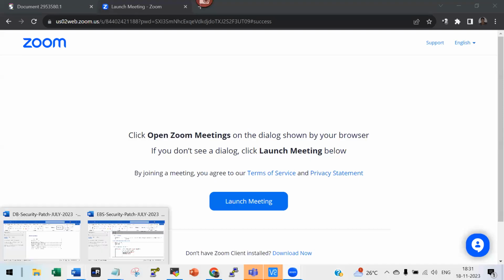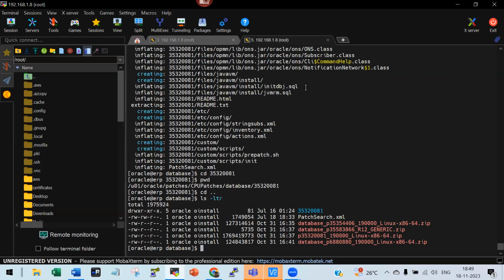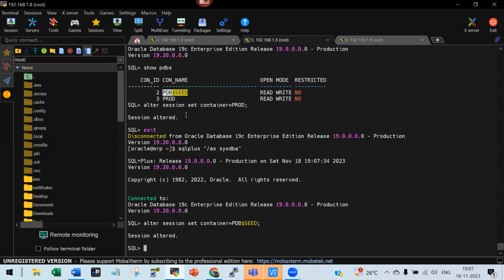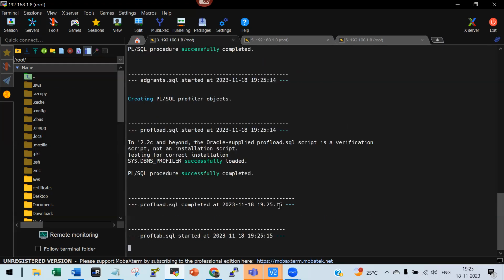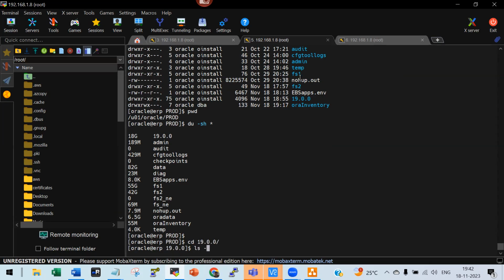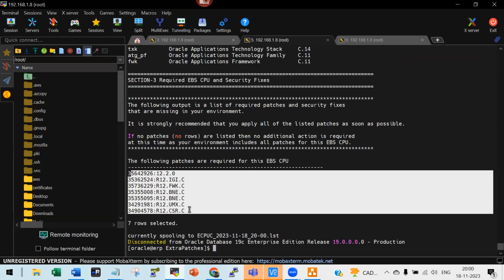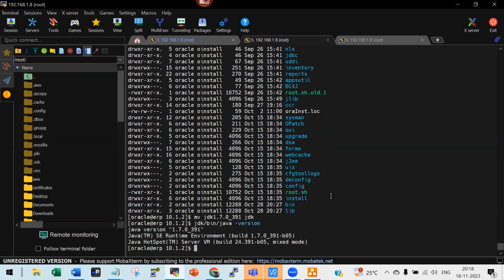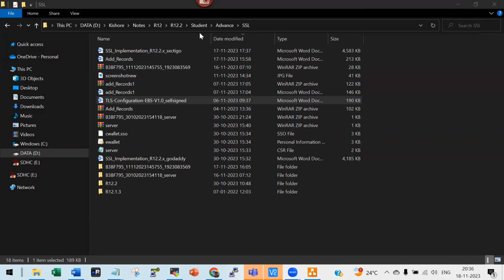OracleEBS_Class21_CPUPatching.mp4.mp4